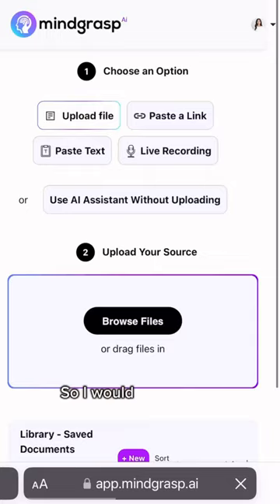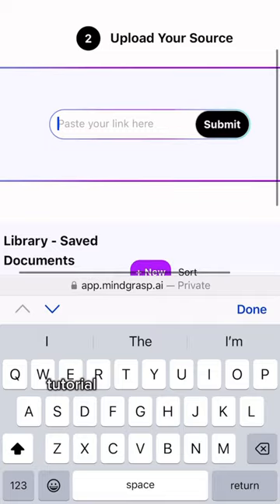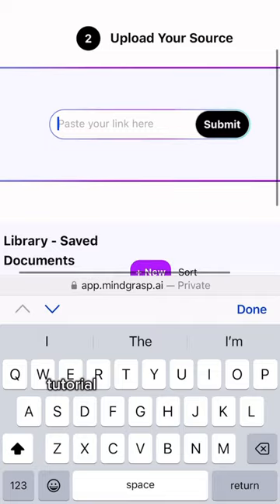Study more efficiently with this *SECRET* hack!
Hello! My name is Elise, I am a Pre-Med student at Harvard University, 5-Star College Admissions Counselor, and full-time entrepreneur and content creator! 🤓📚

FAQ
1.Do you have a newsletter? 🗞️
→ Yes! I post study hacks and college admissions tips!

2.Since you’re a Forbes-recognized college admissions counselor, can you review my application/essays? 📝
→ I also have comprehensive guides on everything you should do in high school to get into your dream school, SAT Study guides, College Interview guides, and a Best-Selling College Essay handbook!

3.What are your tips for maintaining a 4.0 GPA? 🧠
→ My Mind-Mastery Course has 145+ pages detailing scientifically-proven techniques I use to unlock my subconscious and achieve a 4.0 GPA!